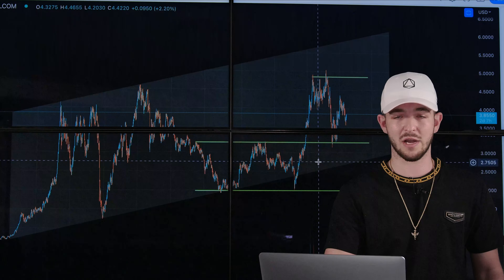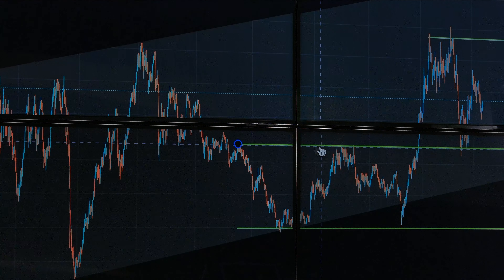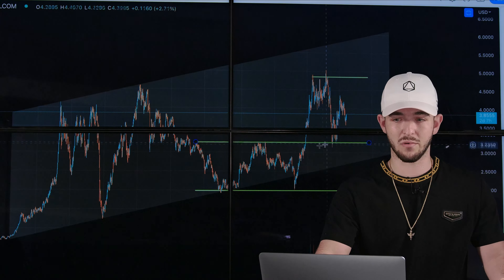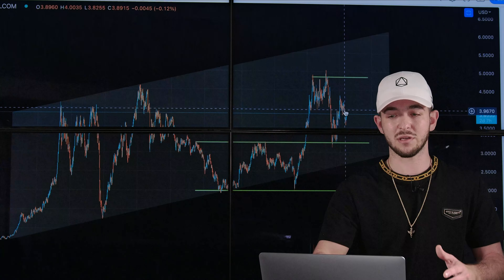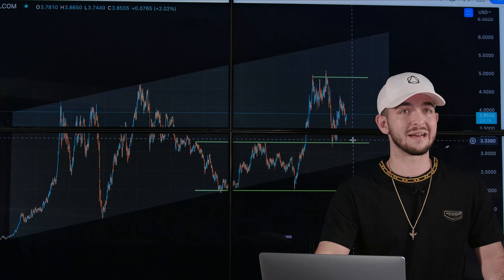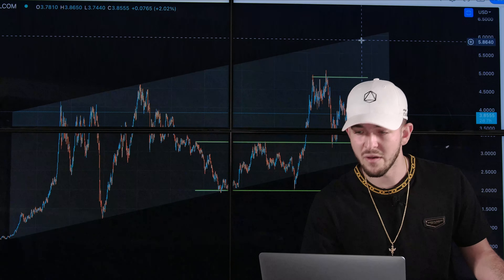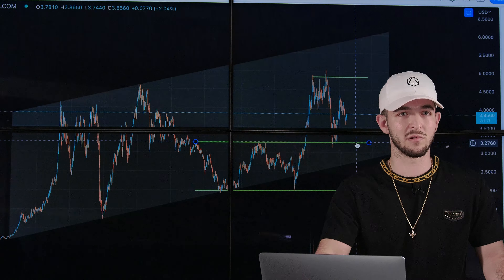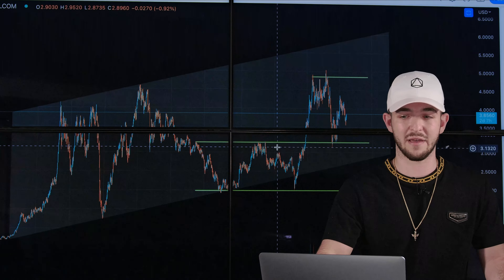Daily Play Call: What Will Copper Do Next? Max Dives Into Chart To Evaluate Its Macro Structure!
In this video, Max deep dives into the CFD's on Copper chart to analyze its macro structure, and evaluate its potential next move(s). Whether you are bullish or bearish, Max objectively evaluates the chart from a technical standpoint, and paints both the bullish and bearish scenario for Copper!